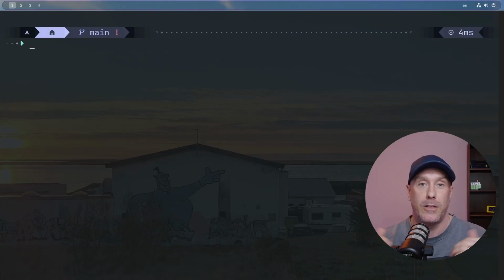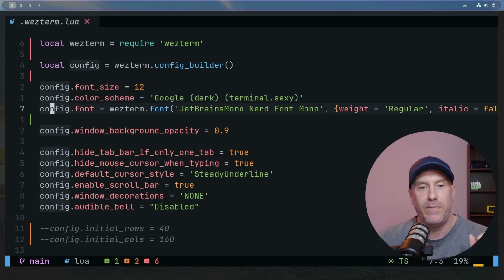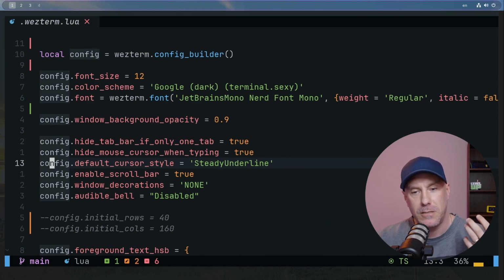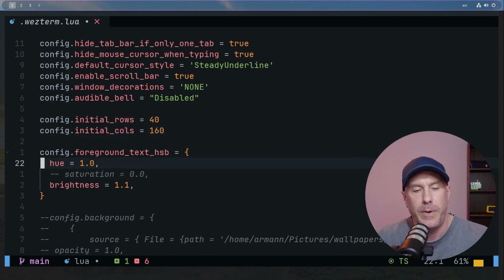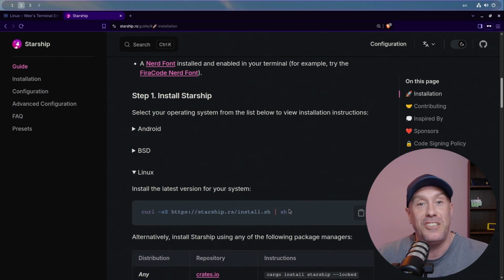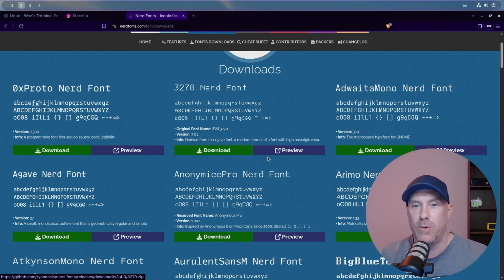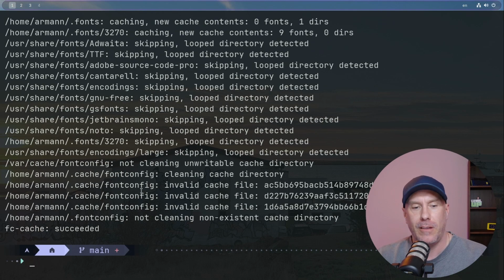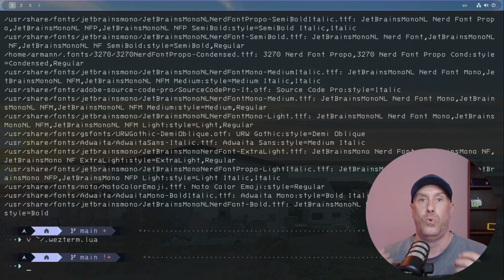Terminal and Prompt Setup From The Ninja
As per popular demand I go over my terminal and prompt setup.

00:00 - Intro
00:37 - Wezterm
05:10 - Starship
07:16 - How to install fonts
10:44 - Outro